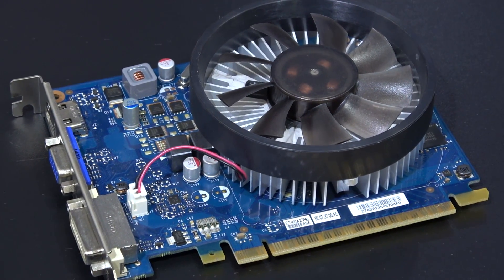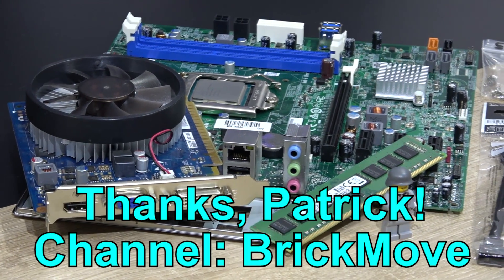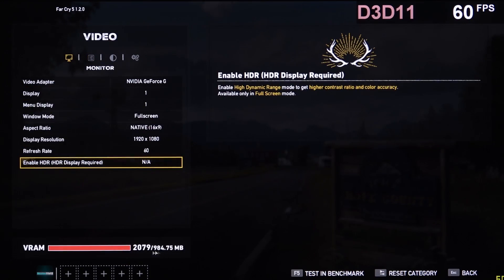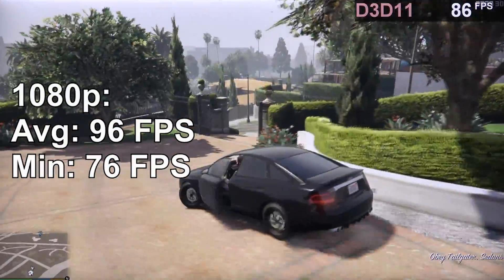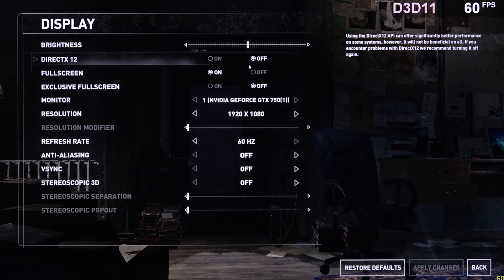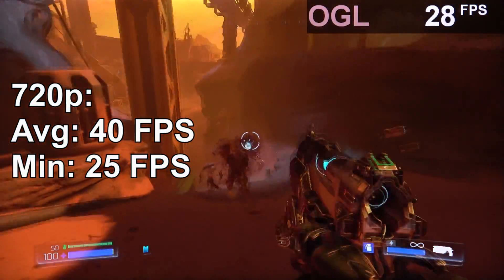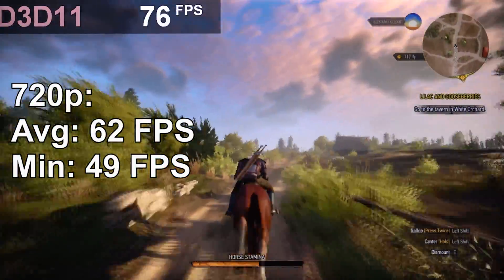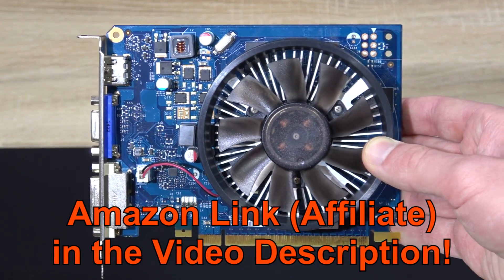GTX 750 -- Can You Run Modern Games in 2018?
The LEGO animator "BrickMove" has sent me over his GTX 750 graphics card. But can you still run modern games with it?